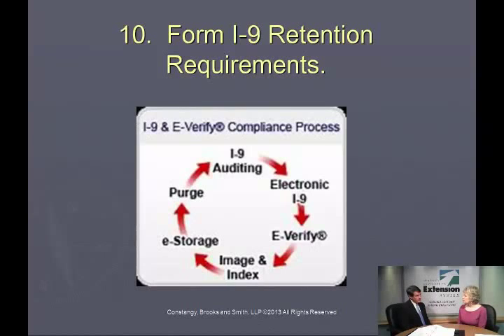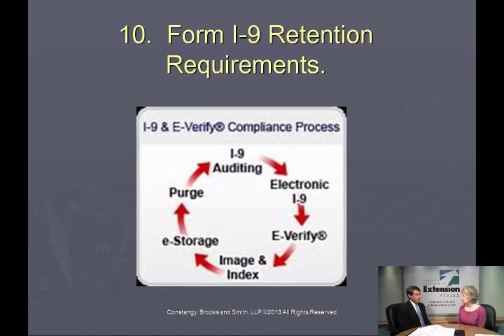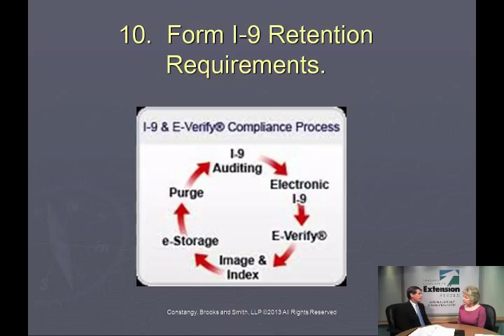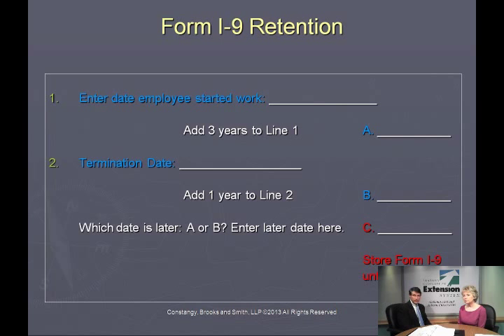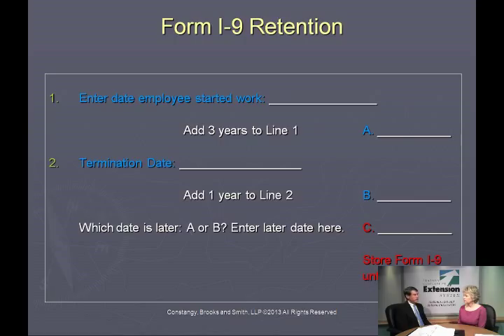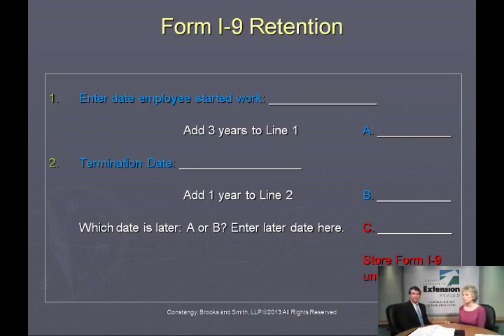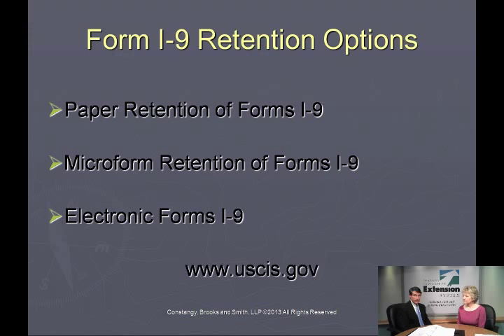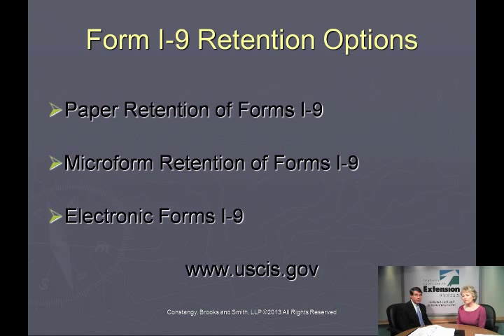IRS Tax Lien Eagle County CO